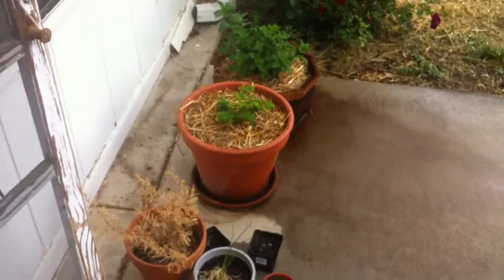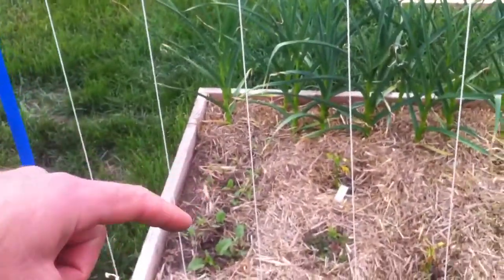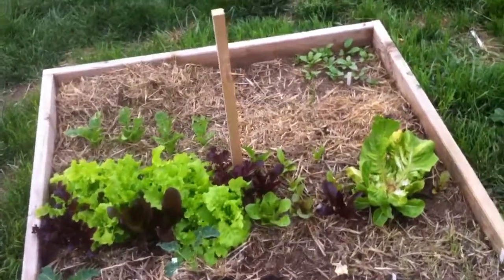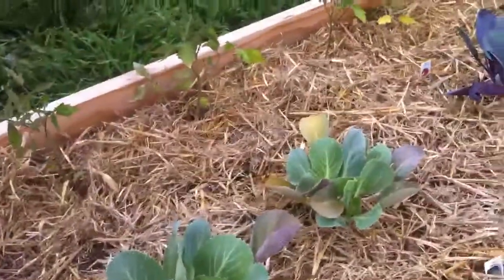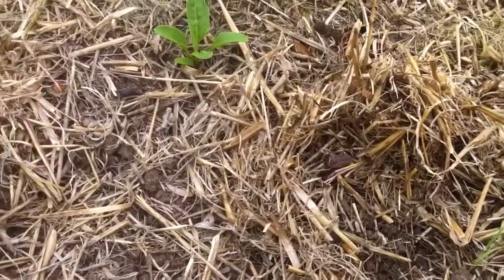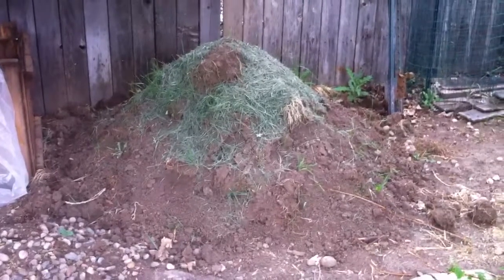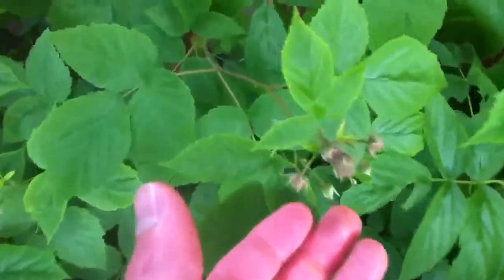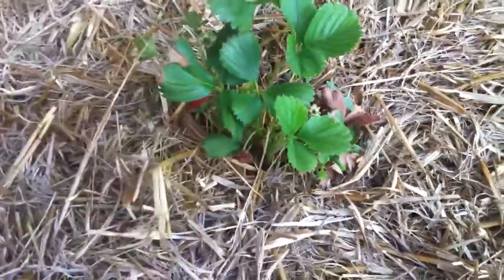Garden update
Here I have an update of my garden. It's small and just getting going but I'm proud of it.